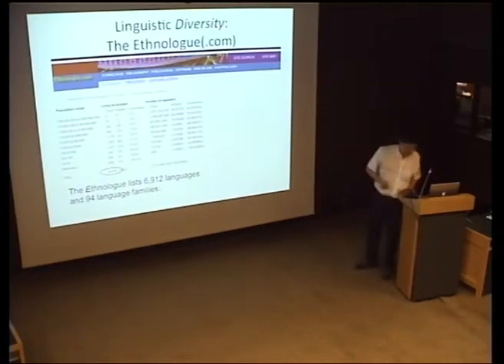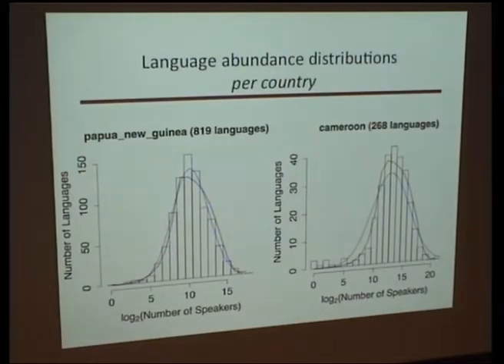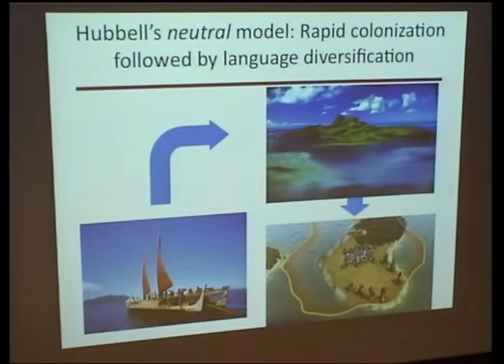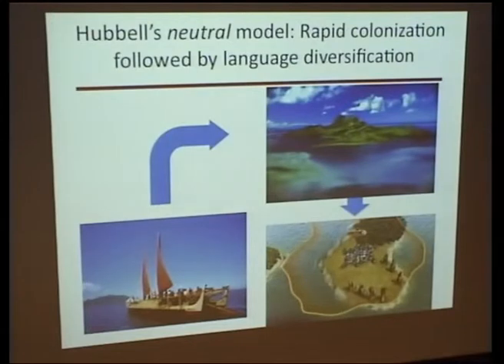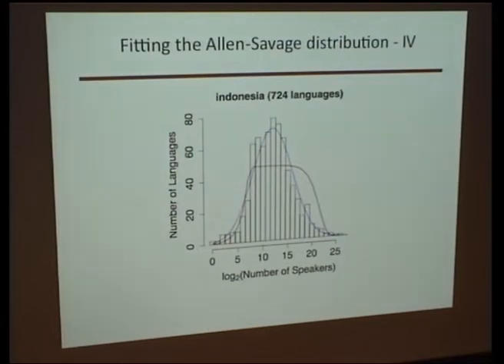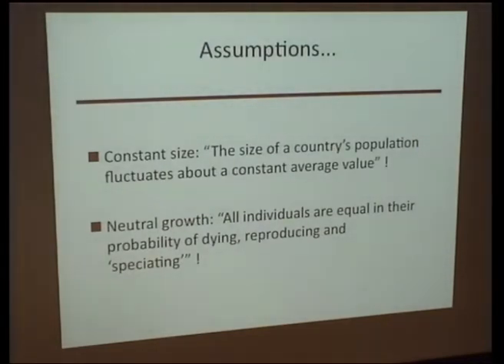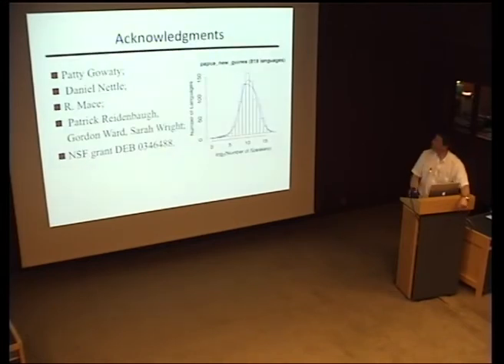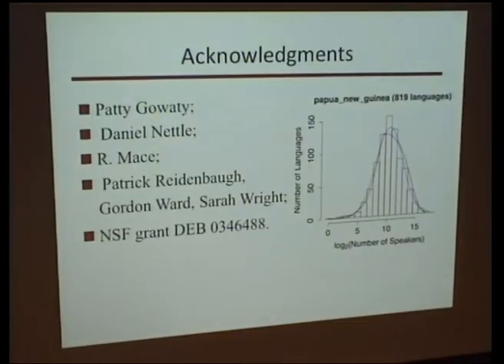Luís Borda de Água & Stephen Hubbell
Luís Borda de Água & Stephen Hubbell on The Relative Abundance of Languages: Neutral and non-neutral dynamics

This presentation was given at the 2013 International Conference on Evolutionary Patterns, which was organized by the Applied Evolutionary Epistemology Lab in collaboration with the Calouste Gulbenkian Foundation in Lisbon, Portugal.

Produced and Powered by:
AppEEL

John Templeton Foundation
Calouste Gulbenkian Foundation
Centre for Philosophy of Science of the University of Lisbon
Faculty of Science of the University of Lisbon
University of Lisbon